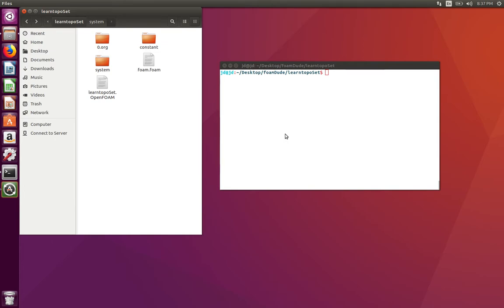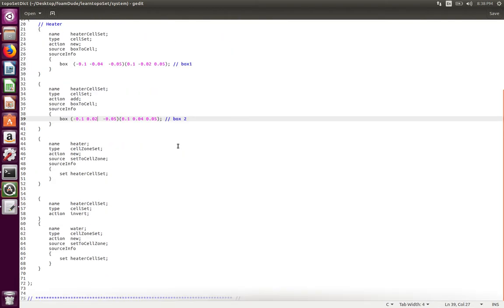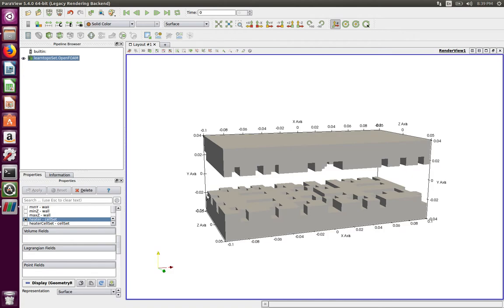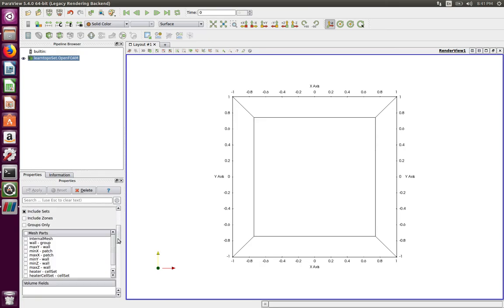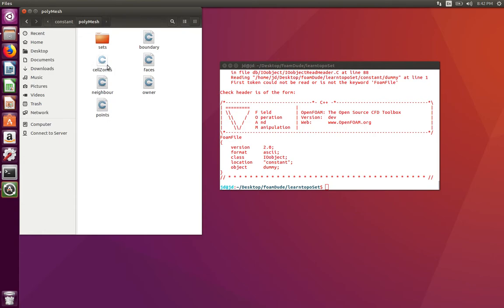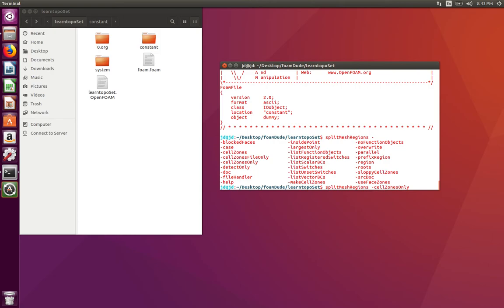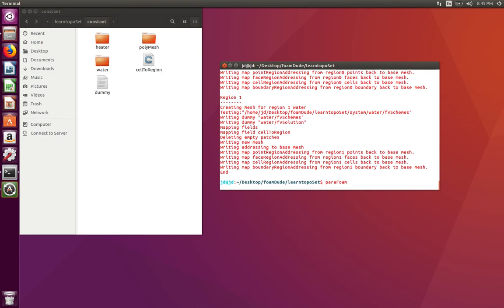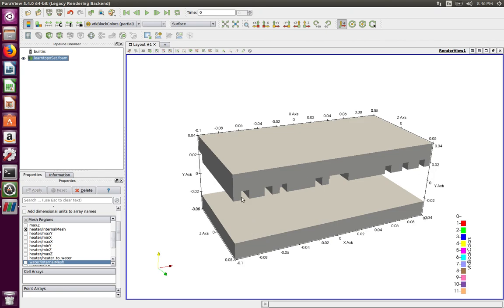OpenFOAM: chtMultiRegion - splitMesh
This video introduces viewer to splitMeshRegions